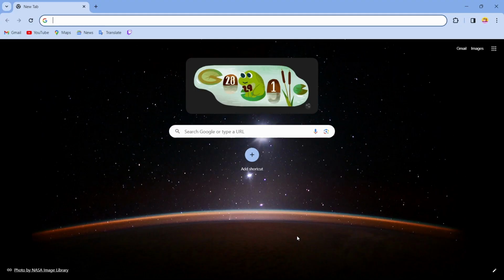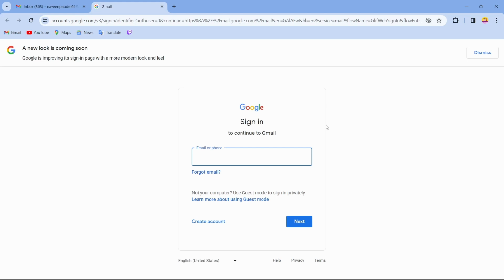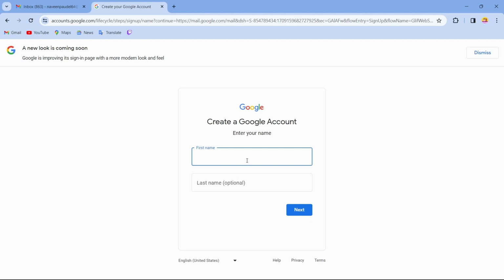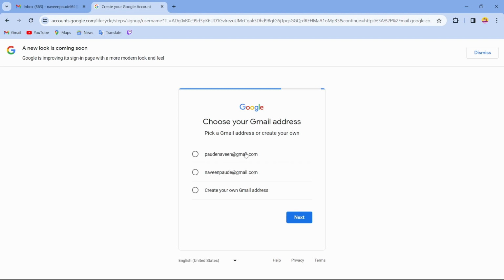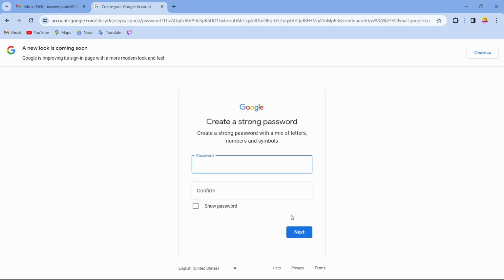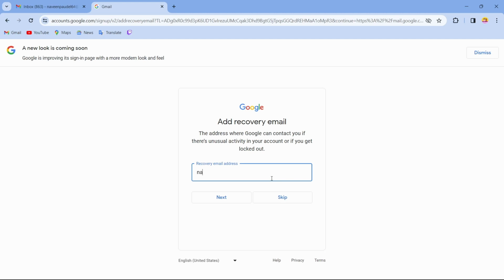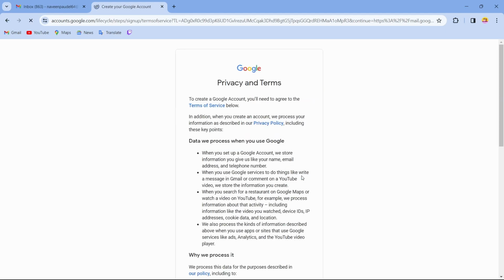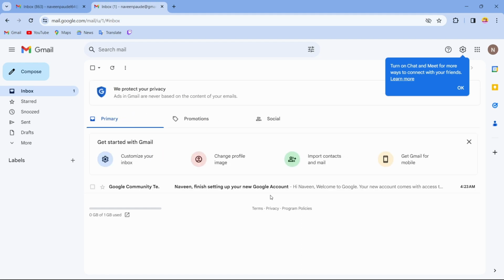How To Create Gmail Account Without Phone Number on PC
Struggling to create a Gmail account without a phone number? You're not alone! In this video, GadgetGrasp101 shows you a simple step-by-step guide on how to set up a new Google account without needing a phone number verification.